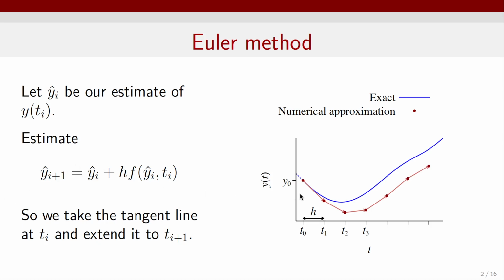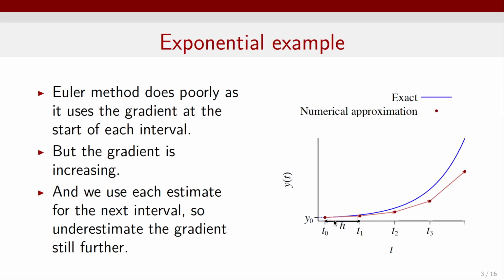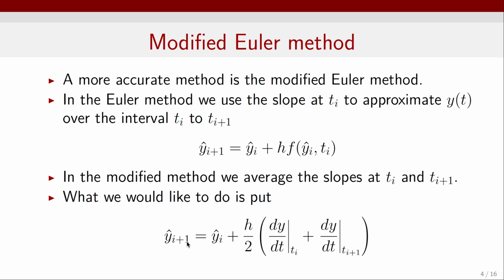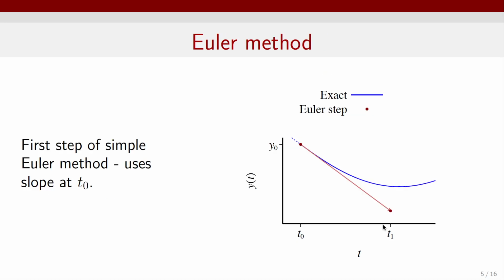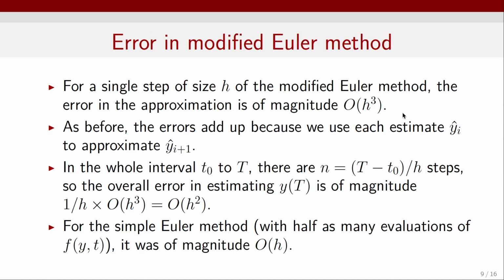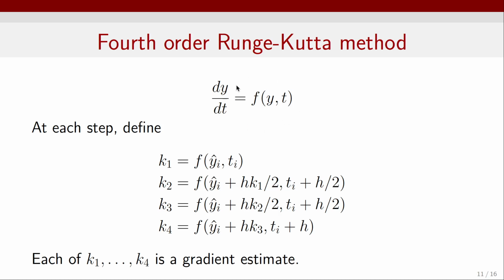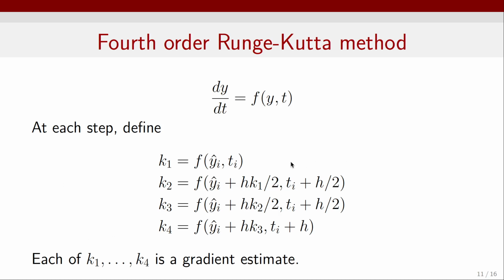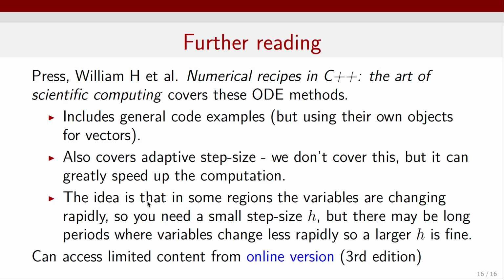Lecture 12 - Ordinary differential equations - Modified Euler and RK4 methods in C++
Modified Euler and 4th order Runge-Kutta methods in C++